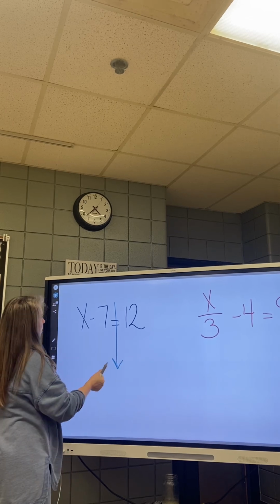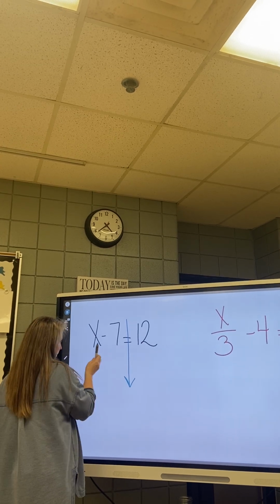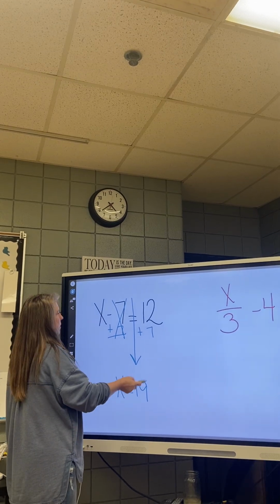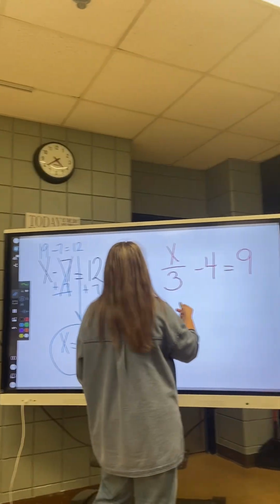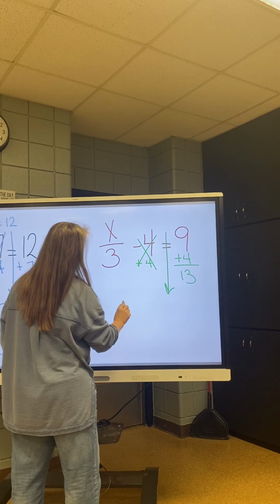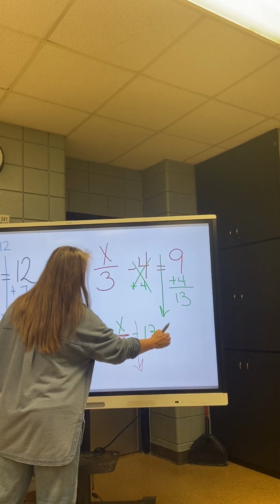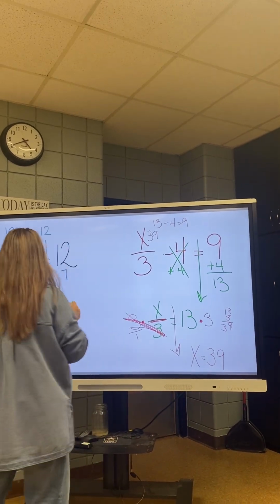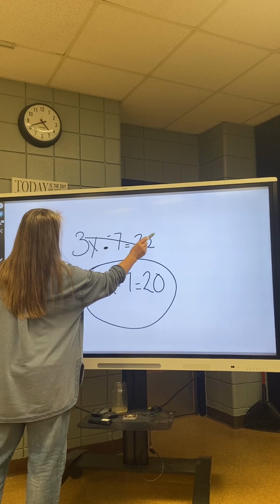November 24, 2025